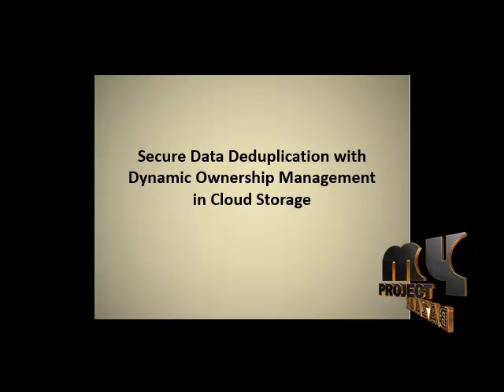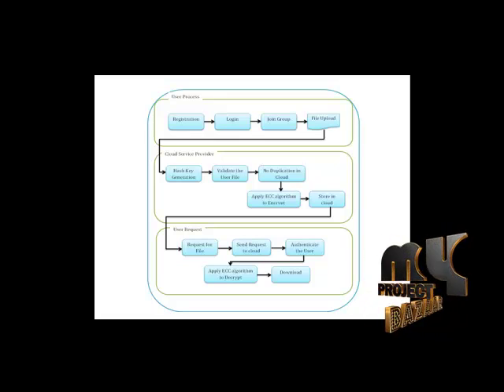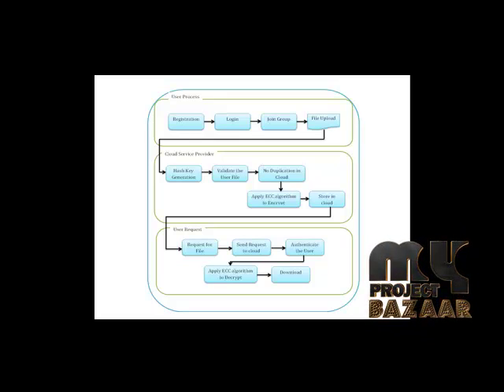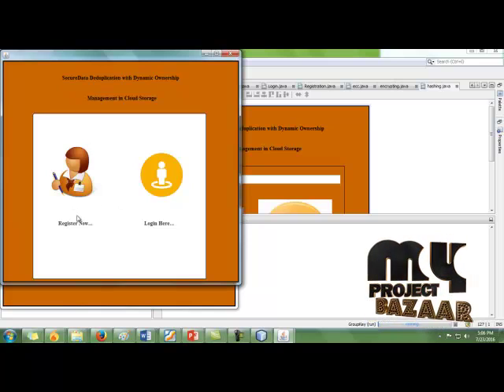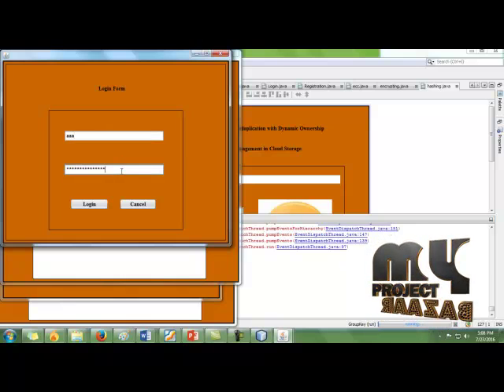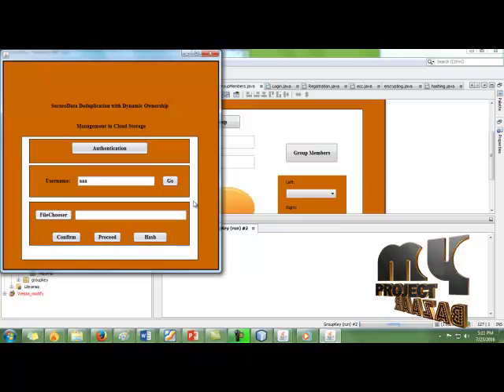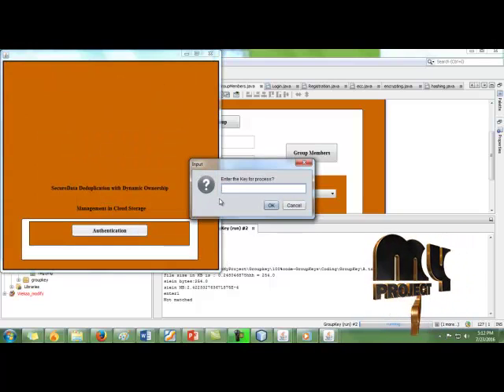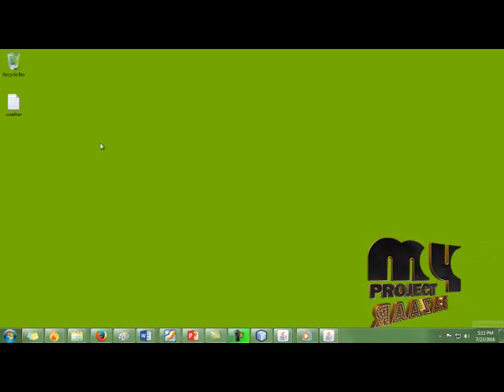Secure Data Deduplication with Dynamic Ownership Management | Final Year Projects 2016 - 2017